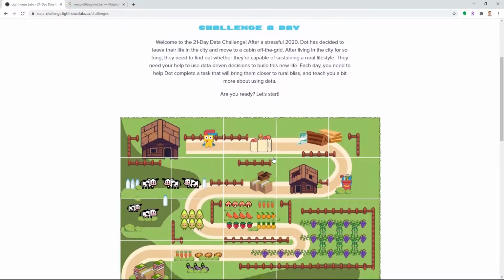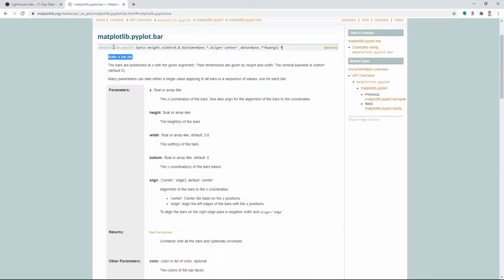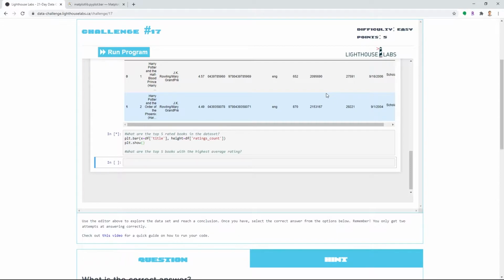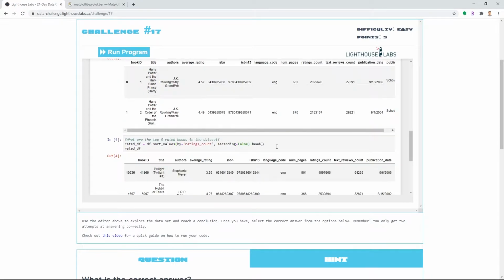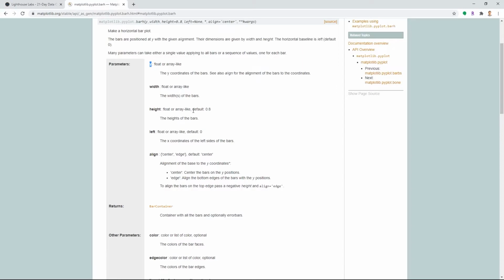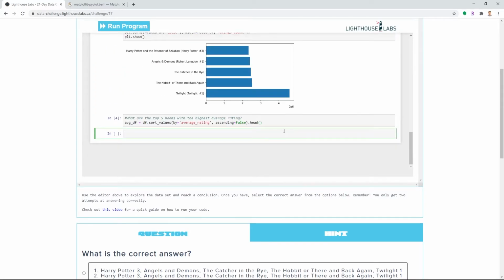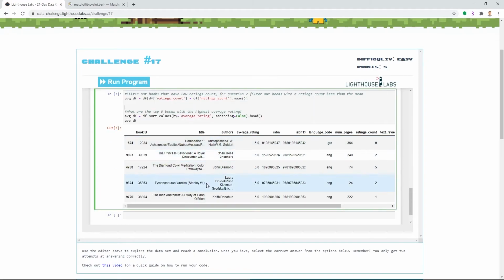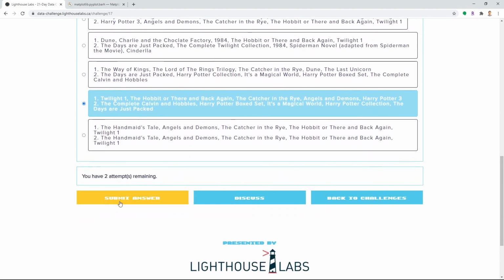Day 17 of the 21-Day Data Challenge